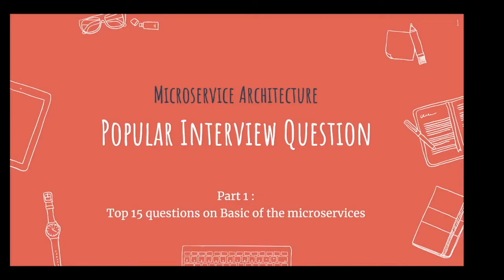Microservice Interview Questions: ( Part -1 )- Basic of Microservice Architecture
In this video, we will demystify the top 15 Interview Questions on the basics of Microservice Architecture.

These questions were asked mostly in top MNCs such as Infosys, TCS, CTS, Wipro, Accenture, HCL, Capgemini etc.

►►  **This video comes under the "BASIC" section of interview questions.

► Additional Tags:
microservices interview questions and answers for experienced in java